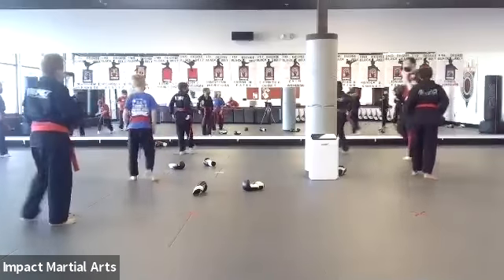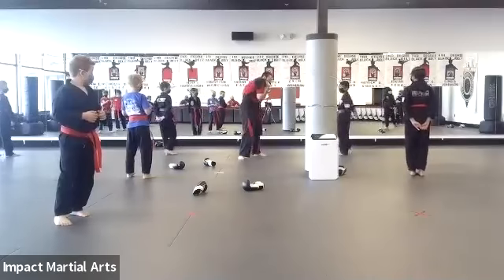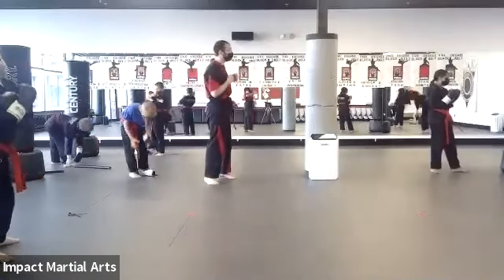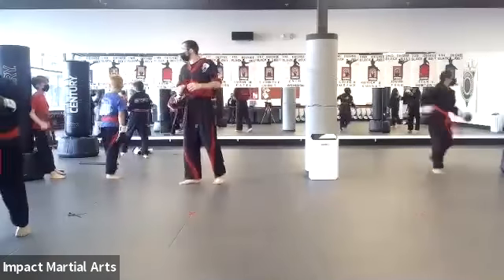Advanced B day 6 24 2021